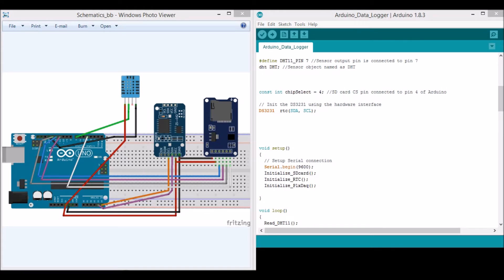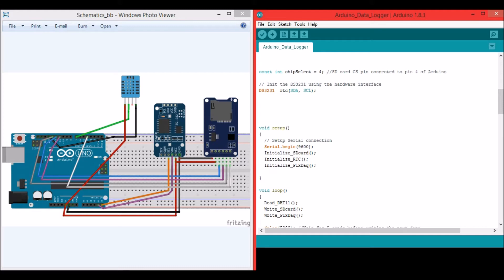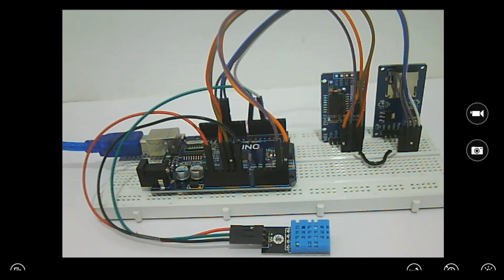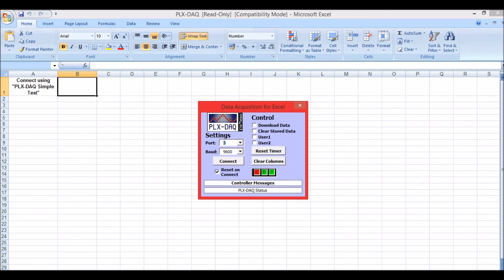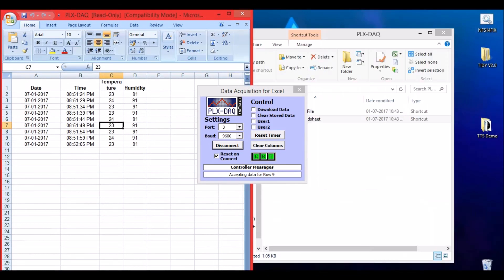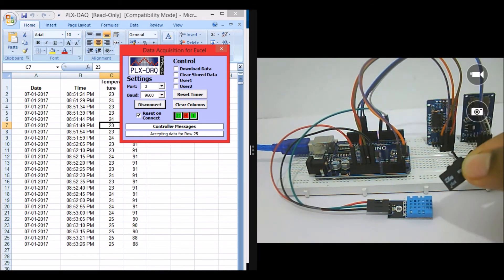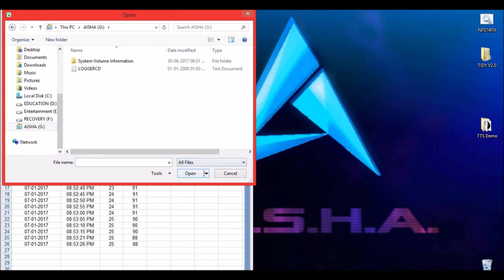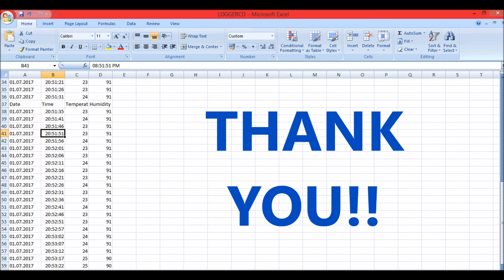DIY Arduino Data Logger - Log Temperature & Humidity Data on SD Card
Log temperature, humidity and time on SD card and computer using this arduino data logger project. For detailed DIY tutorial with circuit diagram and code,